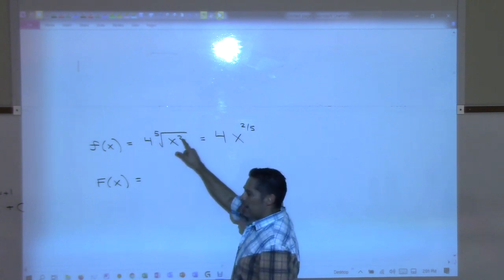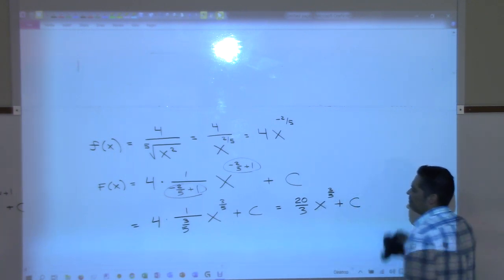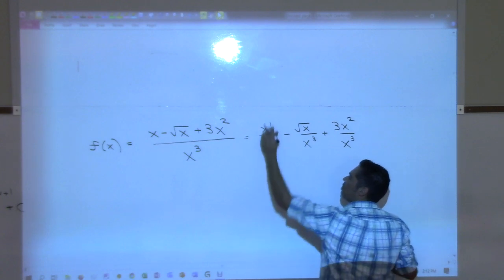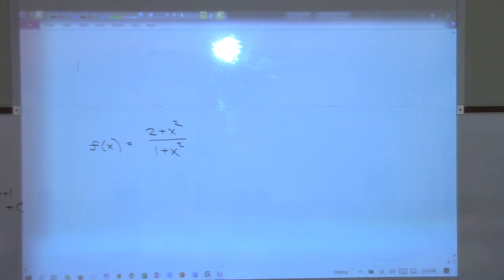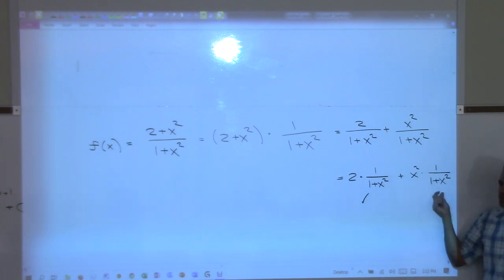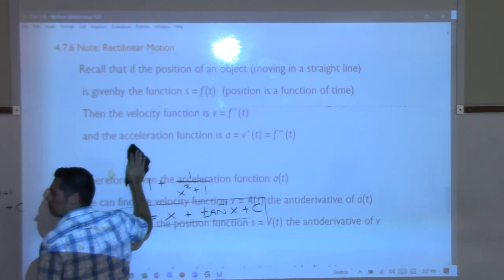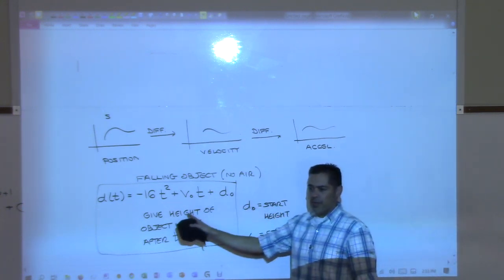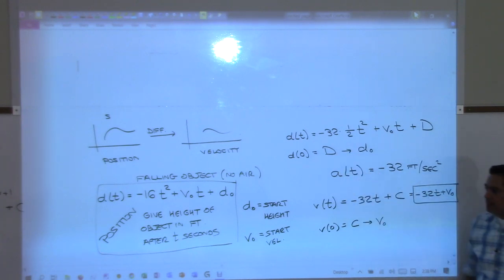2414 1/23/20 part2